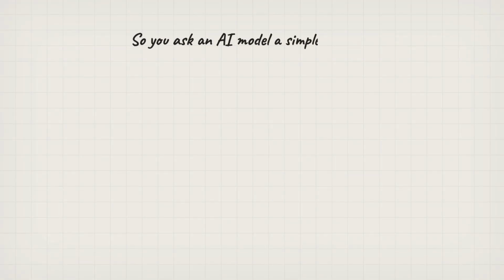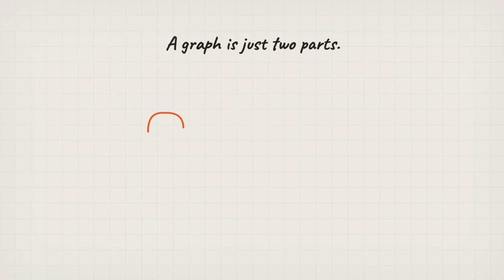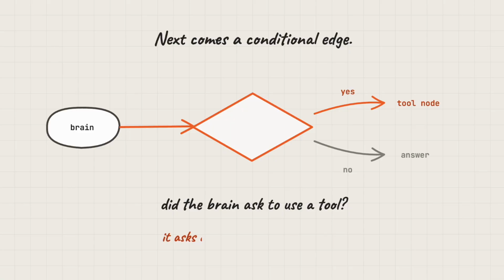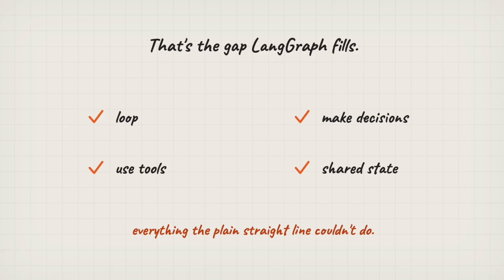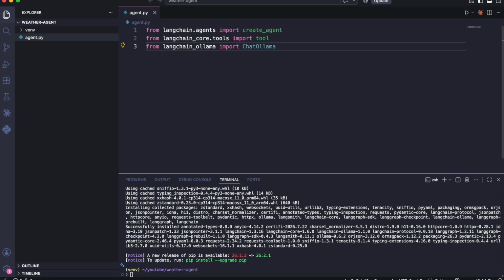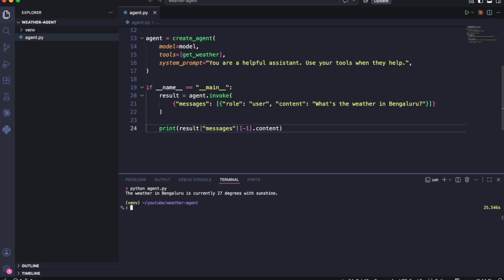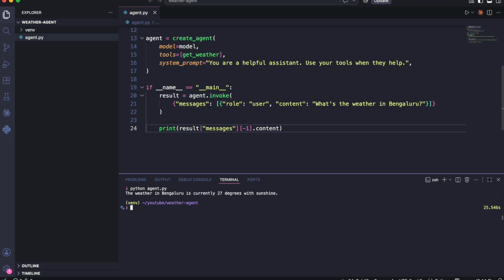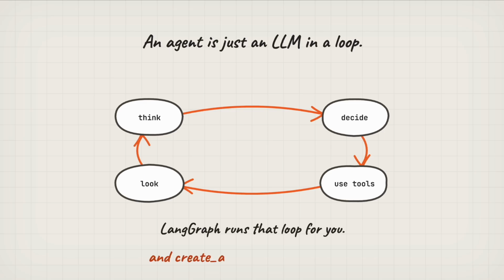What is LangGraph? Build Your First AI Agent (Locally with Ollama)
Learn what LangGraph is and how it works, then build your first AI agent from scratch, 100% local using Ollama & Llama 3.1. No API key, no OpenAI, no cloud.

In this video I explain what LangGraph actually is and how an agent works on the inside, and then we build your first working AI agent together, step by step. You'll understand every piece, nodes, edges, state, and the loop that makes an agent an agent, and then build a real agent with create_agent that decides on its own when to use a tool. By the end you'll understand LangGraph and have your own agent running on your own machine, line by line.

RECOMMENDED COURSES (go deeper into LangChain, agents & LLMs)
▸ Designing Agentic Systems with LangChain: DataCamp (best match for this video, LangChain + LangGraph)-
▸ Generative AI with Large Language Models: Coursera (DeepLearning.AI + AWS)-
WHAT YOU'LL LEARN & BUILD
-What LangGraph is, explained simply for beginners
-How an agent is built as a graph: nodes, edges, and state
-The full agent loop, step by step: think, decide, use a tool, answer
-The difference between a plain LLM, a LangChain chain, and a LangGraph agent
-Why LangGraph agents are durable and can survive a crash or restart
-Your first working AI agent, built with create_agent
-A custom tool your agent decides to use on its own
-Tool calling with a local model, and how to pick a model that supports it
-100% local: no OpenAI, no API keys, no cloud, runs on your own machine
-Where to go next: adding memory and building multi agent systems
THE STACK
-Ollama: local LLM (llama3.1)
-LangGraph: the agent runtime (the loop, nodes, edges, state)
-LangChain: create_agent, tools, model connection
-Python
FAQ
Q: What is LangGraph?
A: LangGraph is a framework for building AI agents as a graph of nodes and edges, where the agent can loop, decide, and use tools instead of answering just once. In this video I explain it from scratch.

Q: What is the difference between LangChain and LangGraph?
A: LangChain is great for straight-line chains and simple agents, while LangGraph is built for agents that need to loop, branch, and keep state. I show the difference in plain language in the video.

Q: Can I build a LangGraph agent locally without an API key?
A: Yes. The whole agent in this video runs on your own machine with Ollama and Llama 3.1, no OpenAI, no API key, and no cloud.

Q: Do I need to know LangChain before LangGraph?
A: No. This is a beginner video and I explain each piece step by step.

Q: Why isn't my agent using the tool?
A: Most likely your local model doesn't support tool calling. Use a model that does, like Llama 3.1 or Qwen. I cover this in the video.
QUESTIONS?
Building along and got stuck? Drop a comment with where you are and I'll help.

Timestamps:

0:00 What is LangGraph?
3:07 How an agent works
6:24 Build your first agent locally with Ollama
10:38 When to go further + what's next